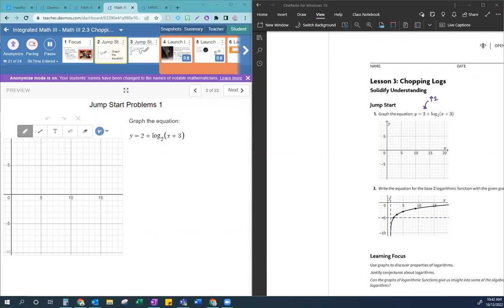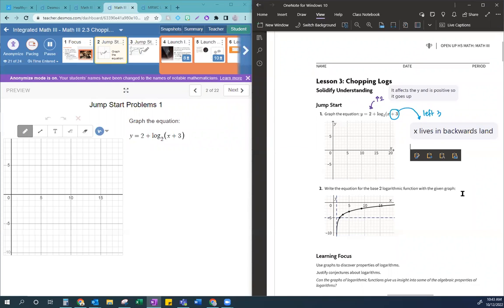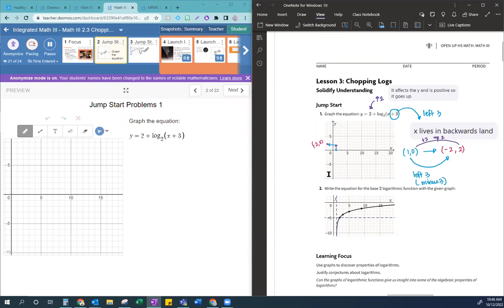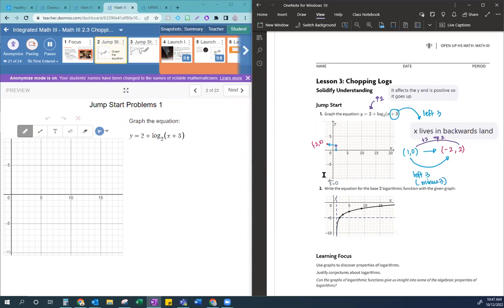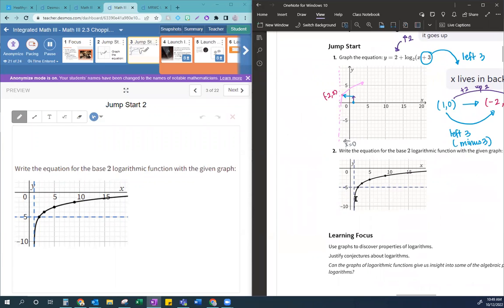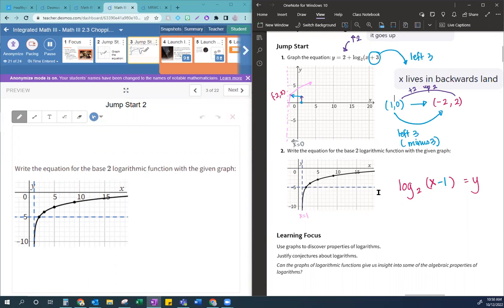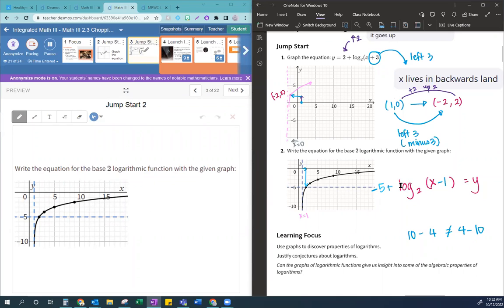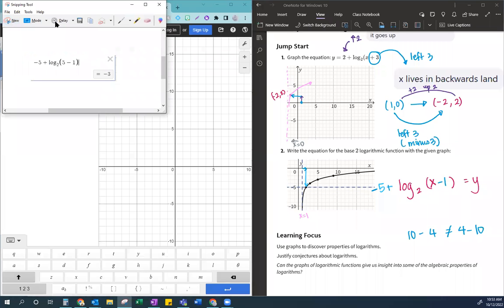Graphing Logarithmic Functions and Writing the Equation of Logs from a Graph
Math III
2.3 Jump Start

Learning Focus
Identify common features of the graphs of logarithmic functions.

Transform the graph of a logarithmic function.

What are the features of the graphs of logarithmic functions?

How can we use the features of the parent function to transform logarithmic functions?

How does transforming the graphs of logarithimic functions compare to transforming quadratic functions?